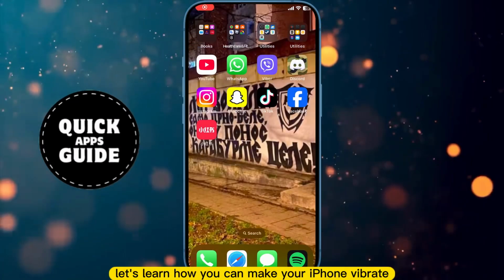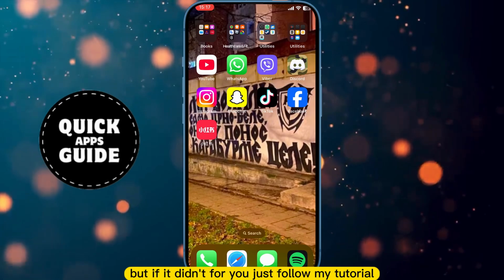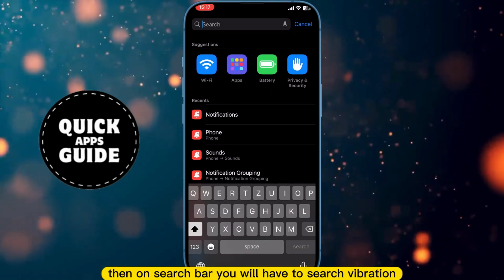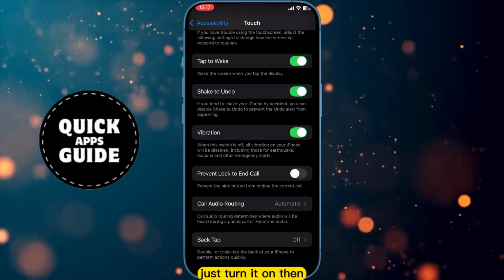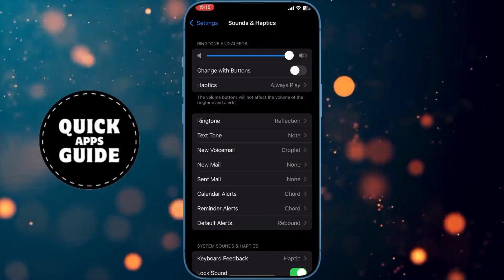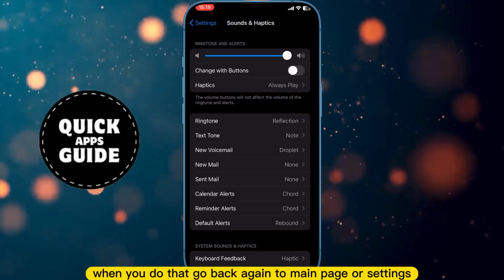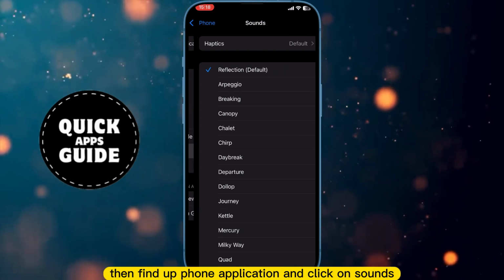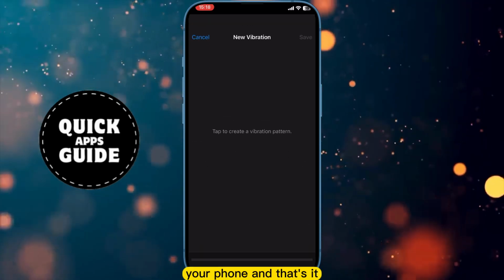How to Make iPhone VIBRATE In Silent Mode | iPhone Tutorial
Want to ensure you don’t miss important notifications while your iPhone is on silent? Learn how to enable vibration in silent mode with this easy step-by-step guide.

📌 What you’ll learn:
 • How to enable vibration for silent mode in settings.
 • How to customize vibration patterns for specific contacts or notifications.
 • Tips for troubleshooting if your iPhone isn’t vibrating.

🎥 Watch now and stay notified even in silent mode!